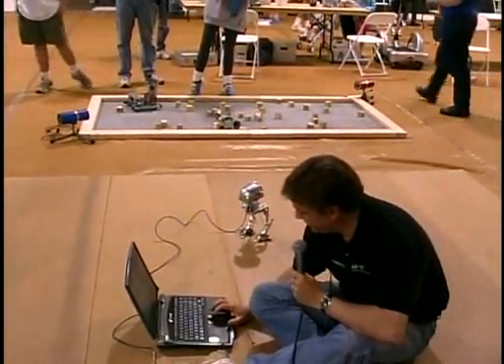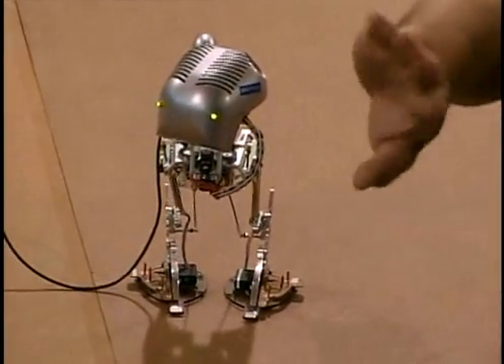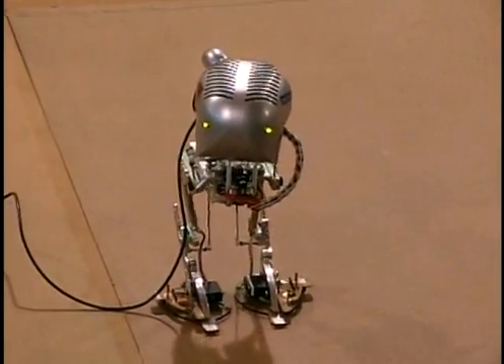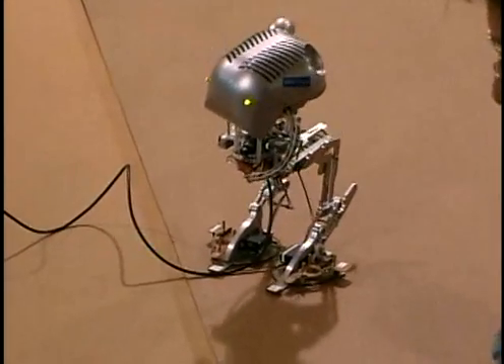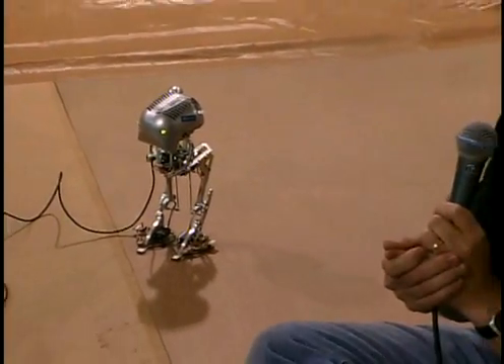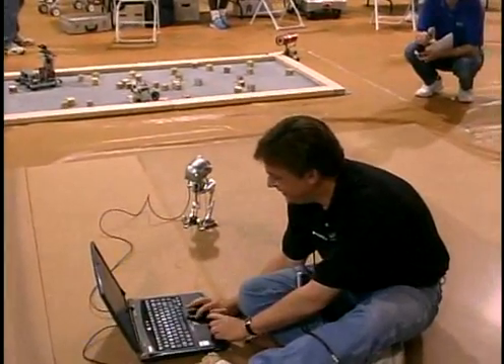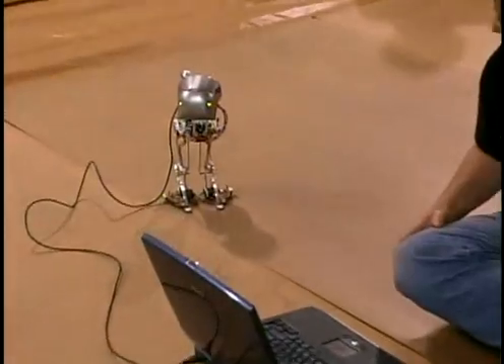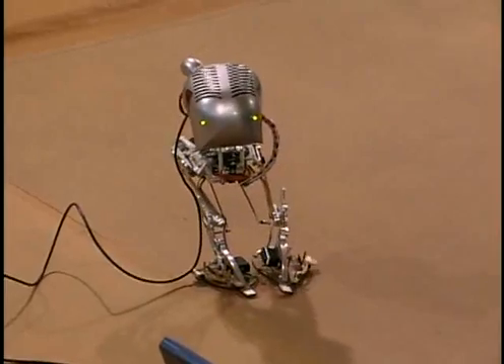Atlanta Hobby Robot Club Robot Rally Open 1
Atlanta Hobby Robot Club Robot Rally 2006 - the open competition is for all types of entries to be judged by our panel of expert roboticists. This video features First Place Winner "Knewt" by Keith Rowell.